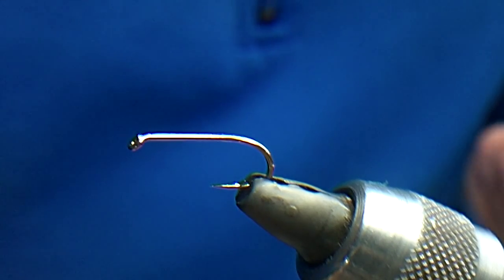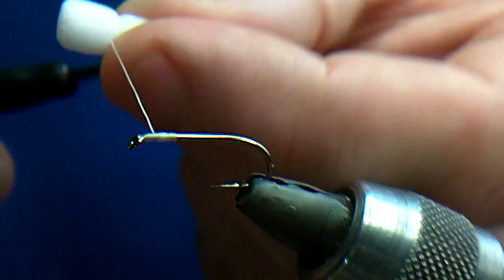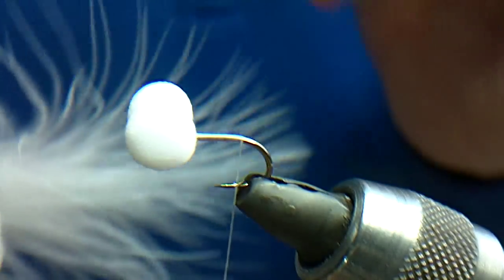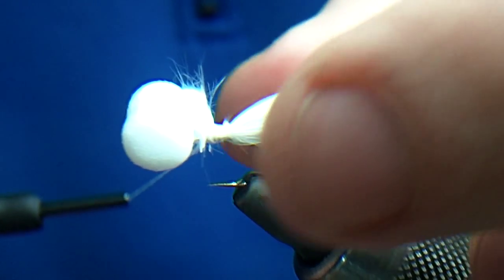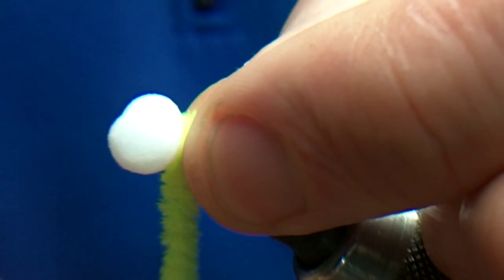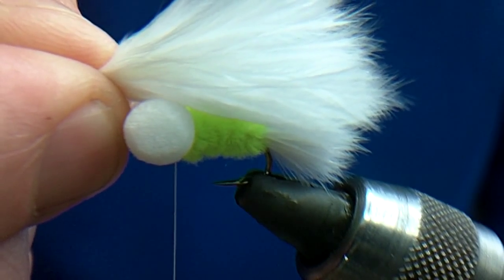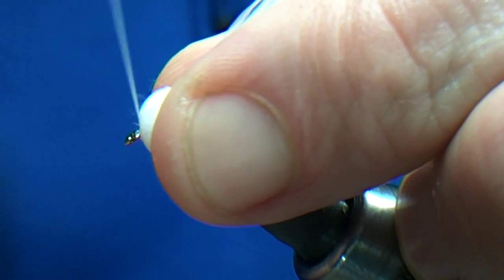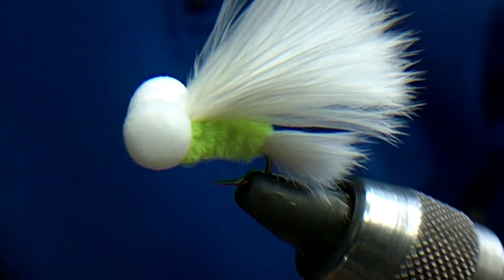White Cat Booby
White Cat Booby, Catcher of the Record on the Lake of Mentieth and also Catcher of many many trouts all over including Neveda USA ;)

Eyes: - Pre-Drilled White Eyes as shown in previous Videos
Wing & Tail: - Sunburst Collection Springwater Blue Marabou
Body: - Cat Booby Chenille (Definite Advantage Collection)